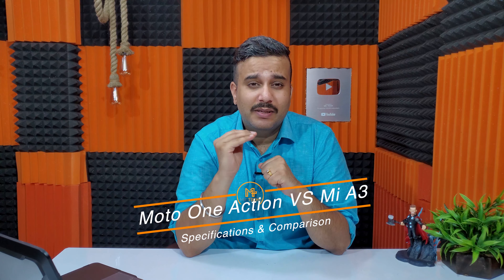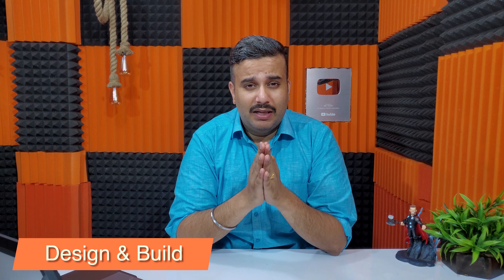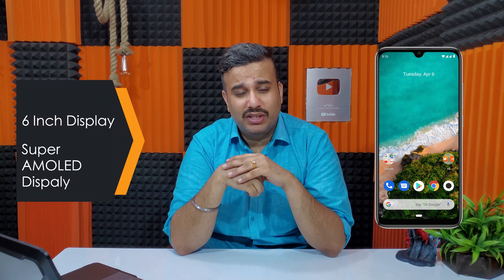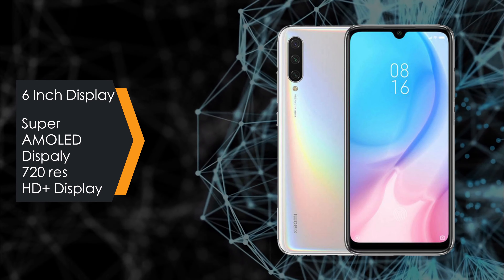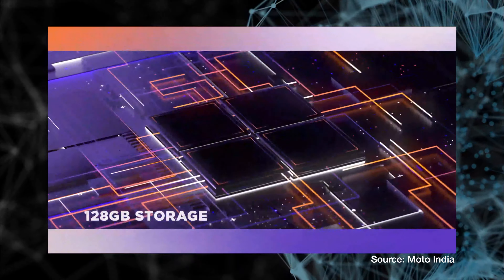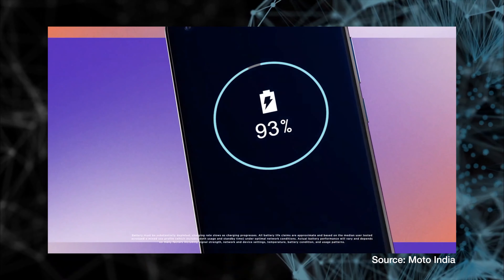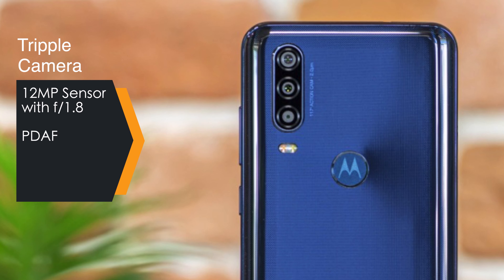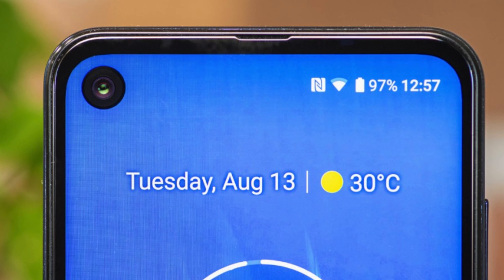Moto One Action VS Mi A3 - Comparison & Specifications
Dekhiye ek aur comparison video newly launched motorola one action vs xiaomi mi a3. Dono kay price segments same hai to comparison toh banta he tha